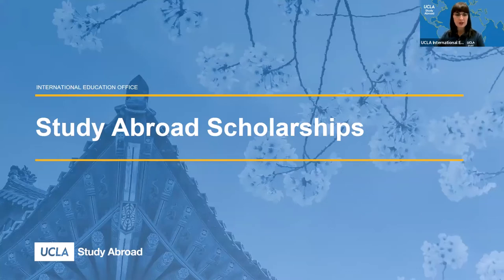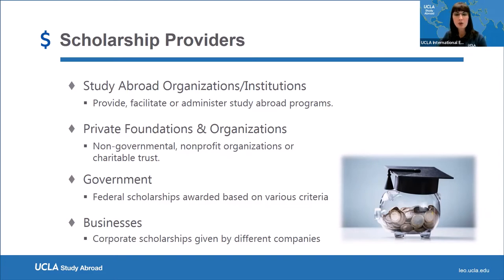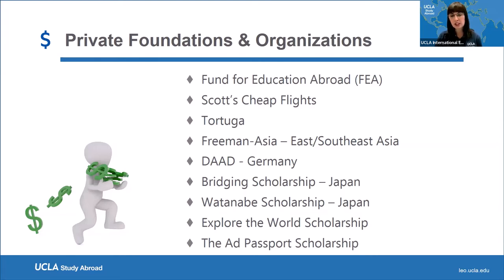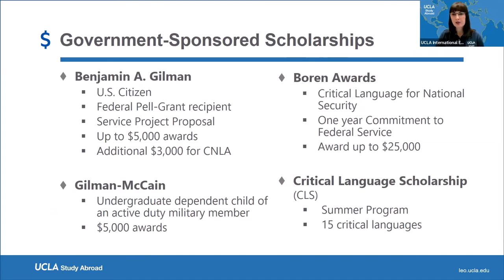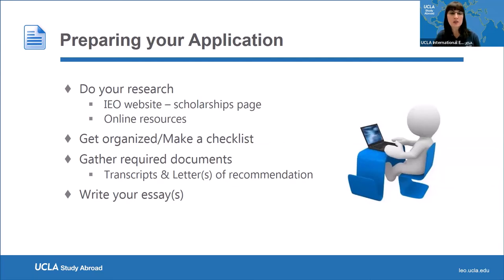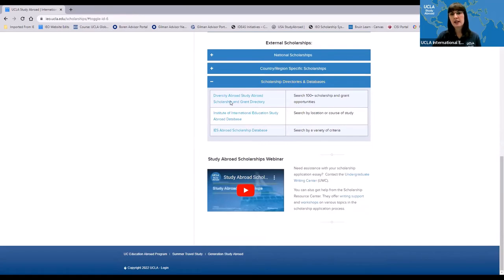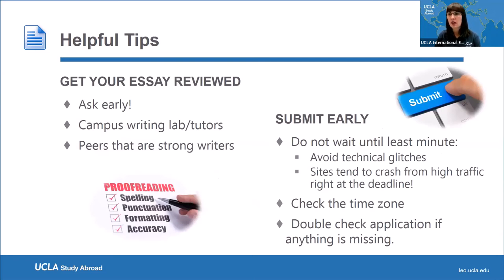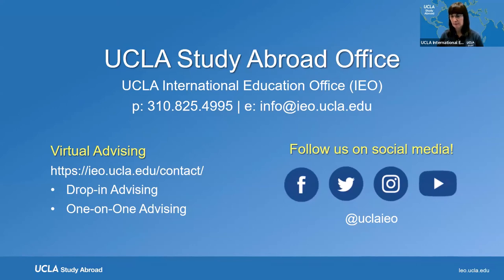Study Abroad Scholarships - GLOW 2022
Don’t let financial limitations get in the way of your study abroad adventure. Learn about available scholarships from UCLA and external providers, how to find scholarships online and how to submit a strong and competitive application. Take advantage of these funding opportunities and make your study abroad dream a reality.